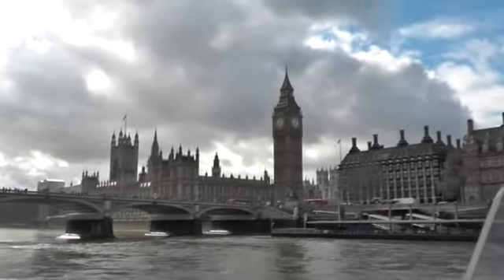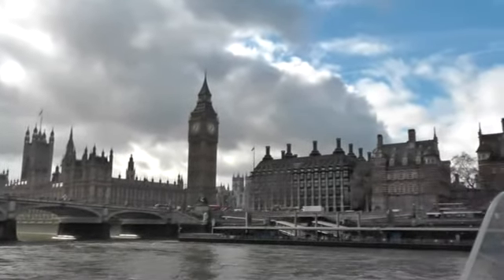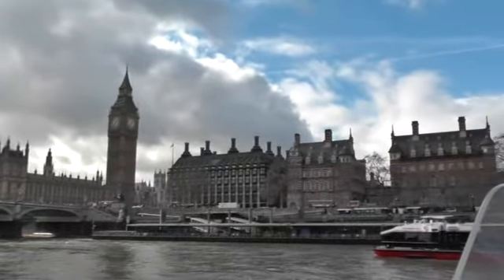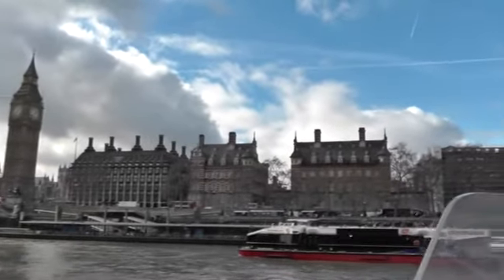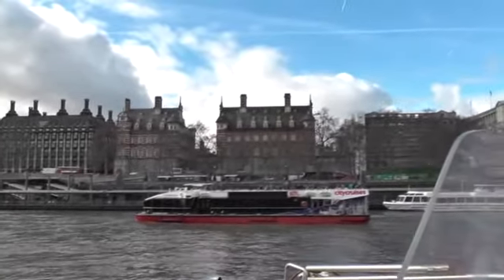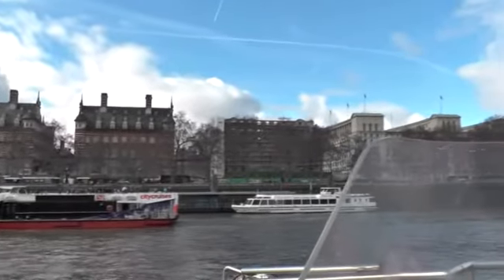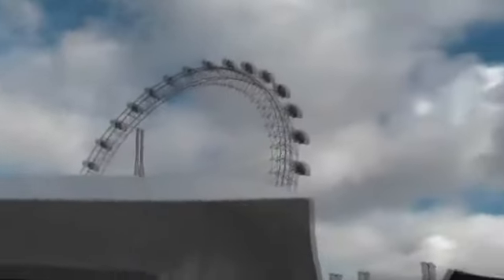2/25 on River Thames gang stalking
Aircrafts come over me wherever I go.
I can see chemtrail.